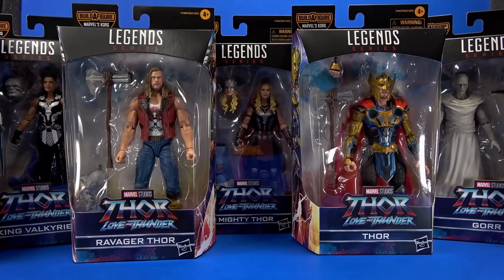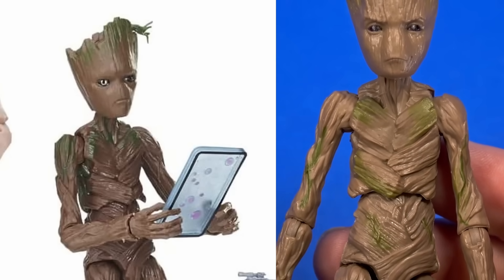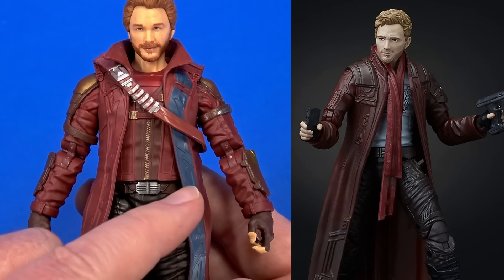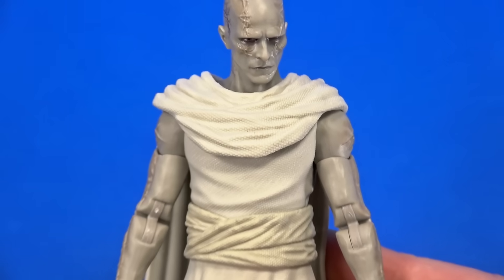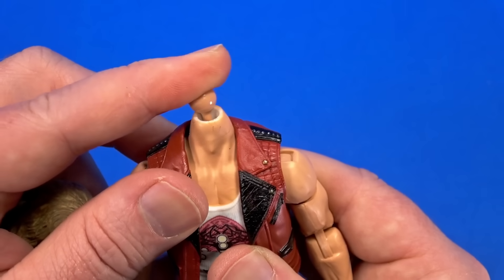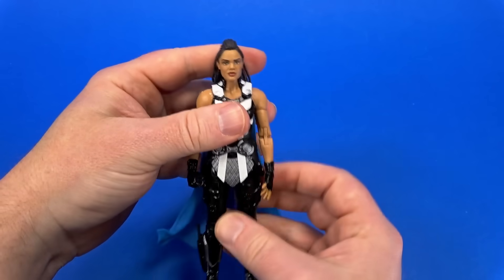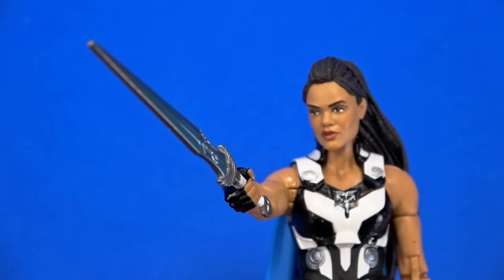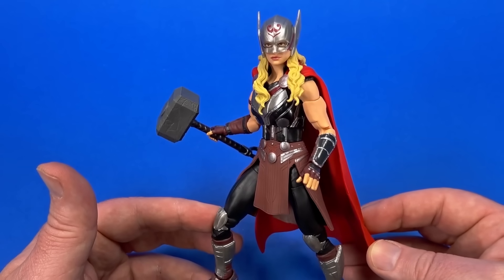Marvel Legends Thor Love and Thunder Korg Wave Groot, Gorr, Star-Lord, Valkyrie Action Figure Review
It's been a bit since I've jumped head first into a whole wave of Marvel Legends all at the same time, but dang it, it's Thor! I'm so excited for Love and Thunder that I had to get some action figures!

00:00 Intro
00:31 Packages
01:36 Groot
03:01 Groot Articulation
03:42 Groot Accessories
04:21 Star-Lord
06:55 Star-Lord Articulation
07:34 Star-Lord Accessories
07:50 Gorr
09:15 Gorr Articulation
09:53 Gorr Accessories
10:07 Ravager Thor
11:34 Ravager Thor Articulation
12:11 Ravager Thor Accessories
12:29 King Valkyrie
14:38 King Valkyrie Articulation
15:25 King Valkyrie Accessories
15:36 Mighty Thor
17:23 Mighty Thor Articulation
18:16 Mighty Thor Accessories
19:14 Thor
21:14 Thor Articulation
22:05 Thor Accessories
22:31 Build-A-Figure Korg Assembly
22:52 Korg
25:16 Korg Articulation
26:08 Korg Accessories
26:21 Size and Comparisons
27:35 Thoughts
29:36 Outro